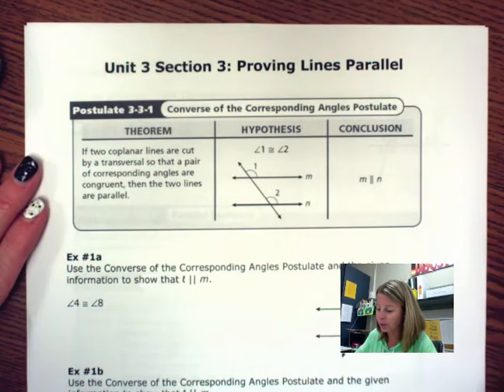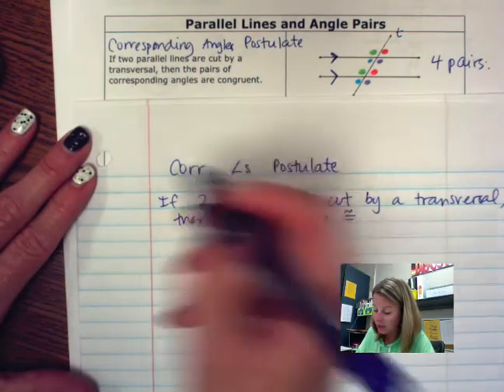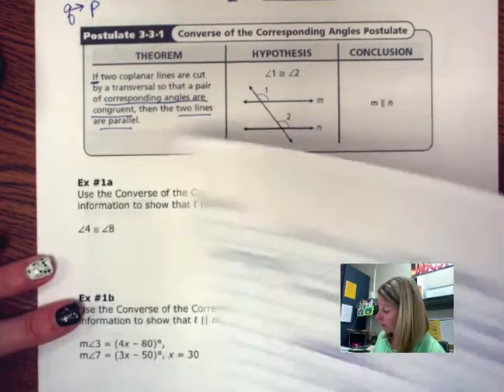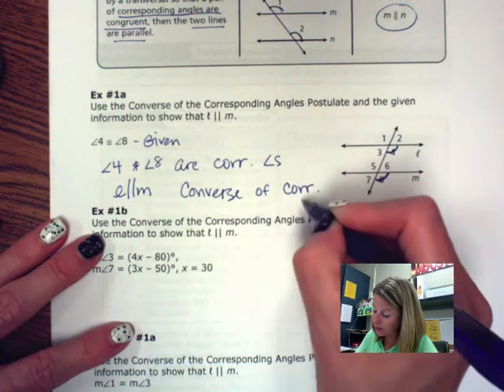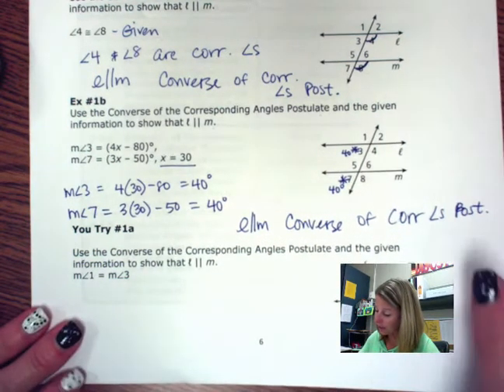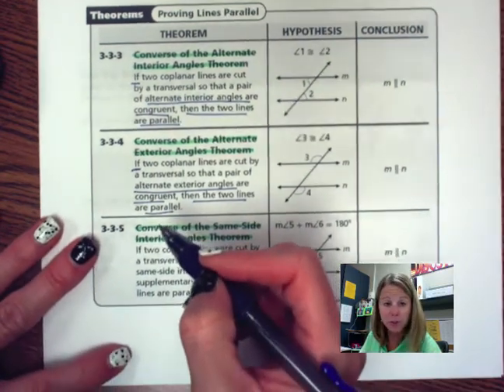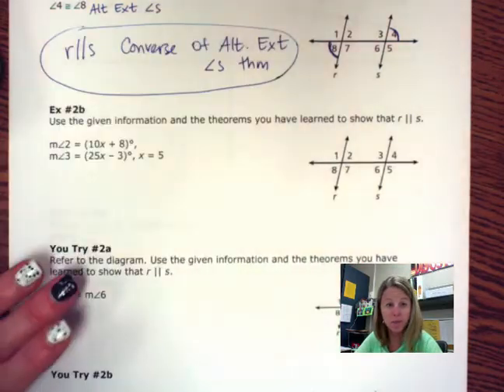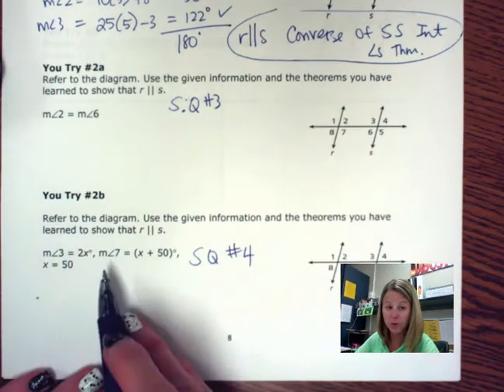Unit 3 Section 3 Proving Lines Parallel